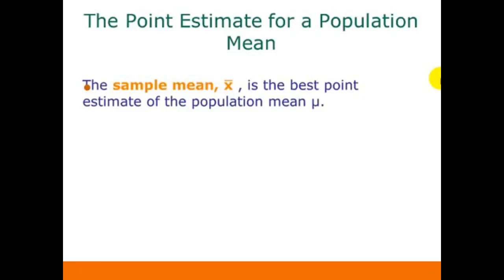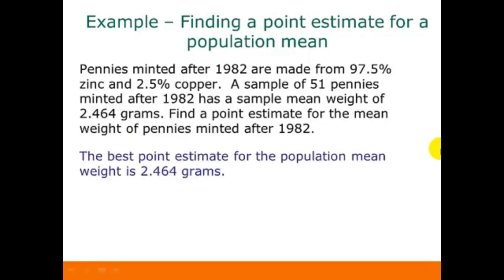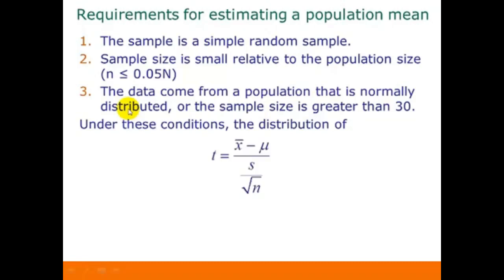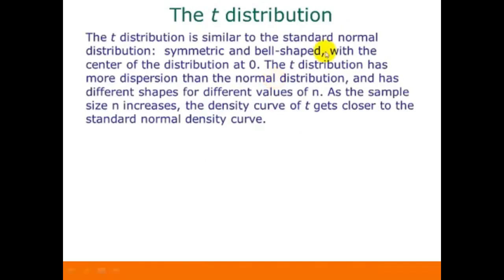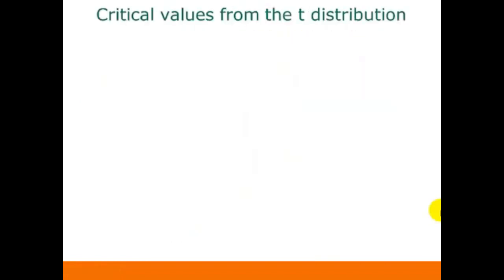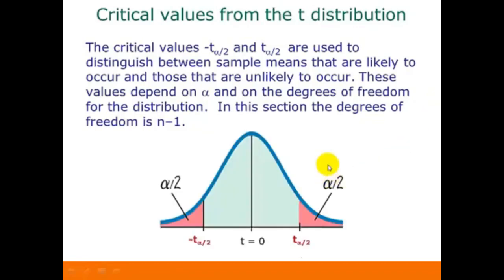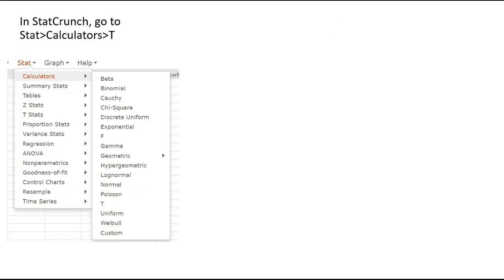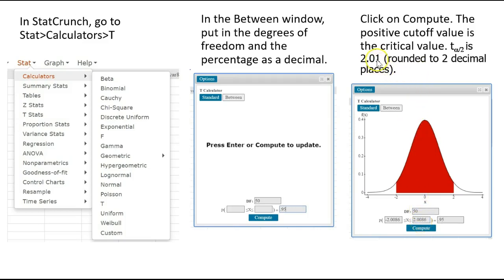Estimating Population Means- Point estimates